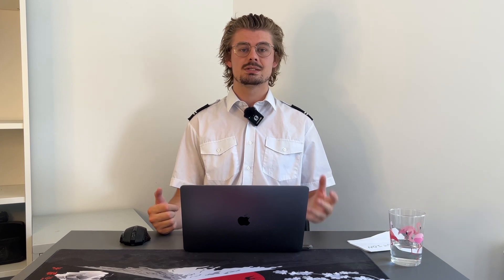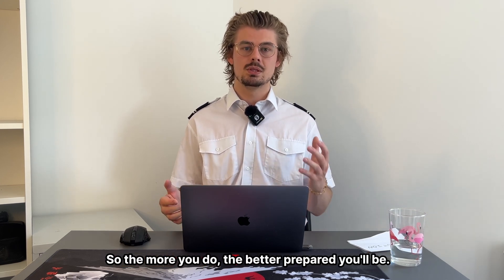The Proven Strategy to Pass All 13 ATPL Exams — First Try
✅Science-backed Strategy to PASS your ATPL & CPL Exams! (Complete Guide)